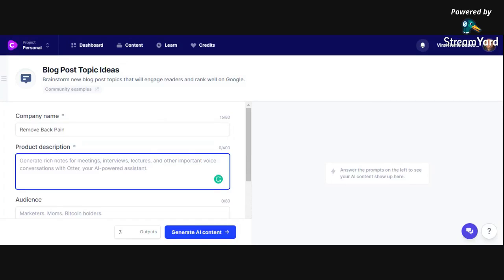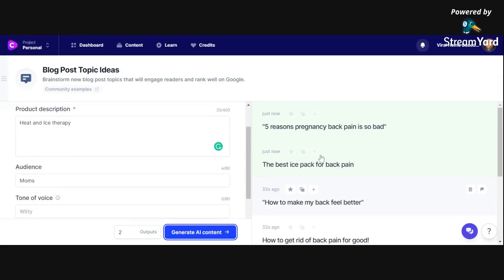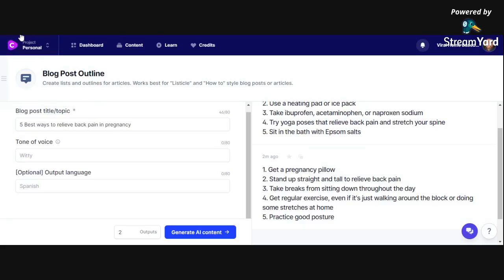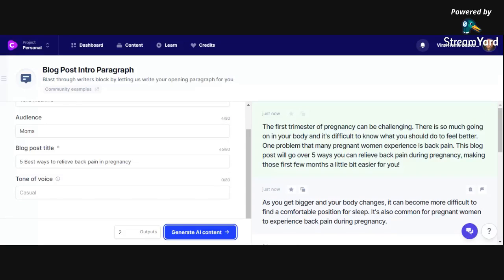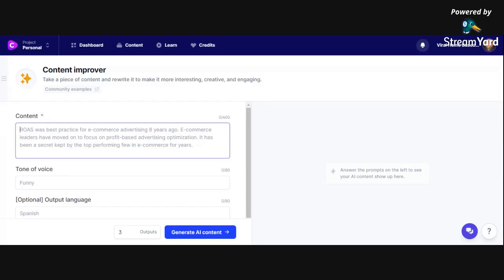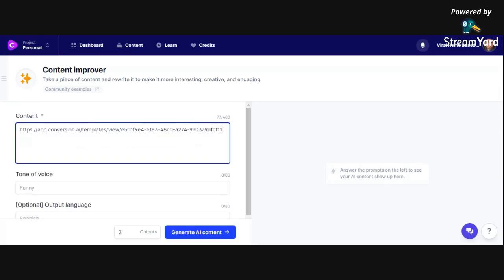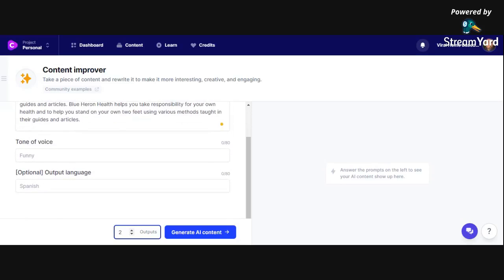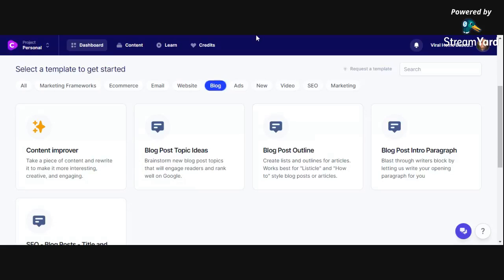How To Get Rid Of Writer's Block With AI (Permanently) - Faster And More Effective Blogging Too!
How to get rid of writers block with AI[Faster and Effectively!]

About this video:
Did you ever think Artificial Intelligence would help you remove your writer's black faster and effectively? I sure didn't until now! this AI named Jarvis is super powerful and I'll show you how to beat writers block so you can enjoy creating content without the hassle of feeling tired and like you've wasted a lot of your time...and money!

🎁Bonuses:

BONUS #1: DFY Email Templates. I'm going to be throwing in 60 done for you email templates by a professional copywriter($397 Value)

BONUS #2: Sales Funnel Domination Course. You'll get full access to my sales funnel course with done-for-you templates so you can write your copy using Conversion.ai and run free and paid ads to them.($997 Value)

More bonuses included too!